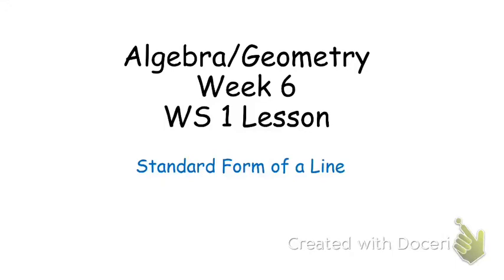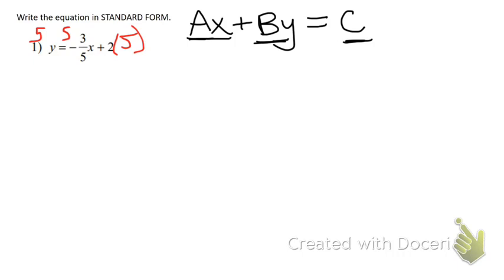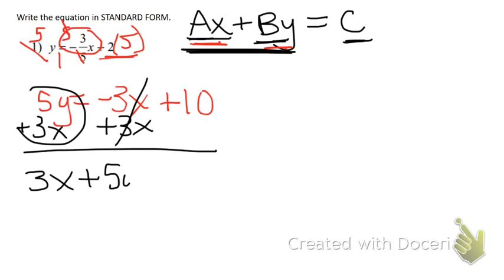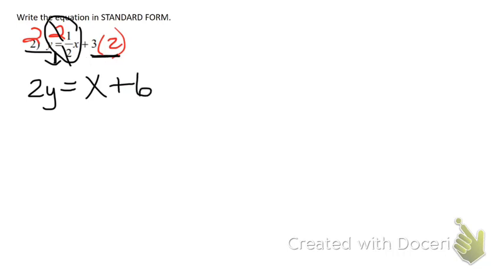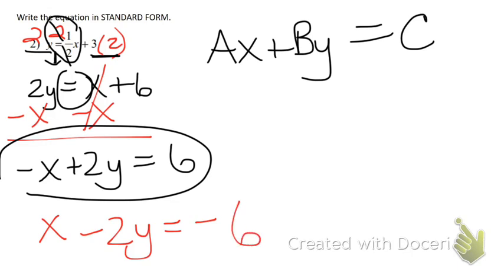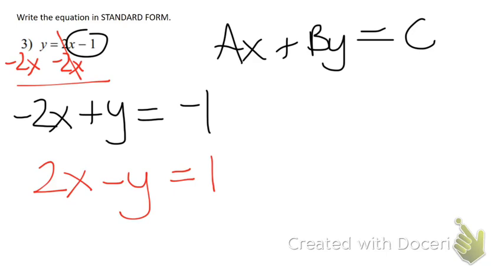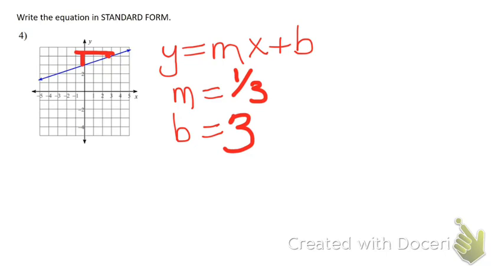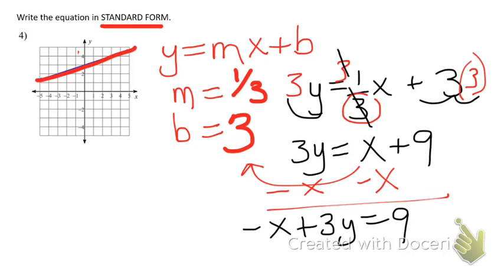Week 6 Lesson 1